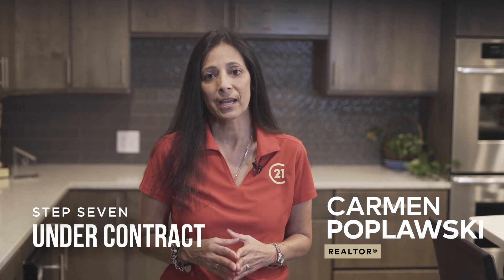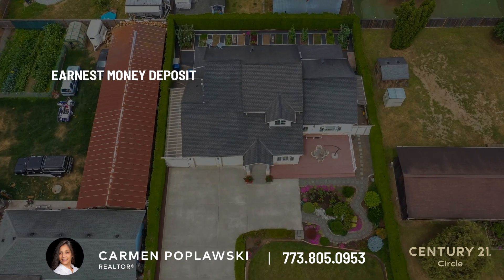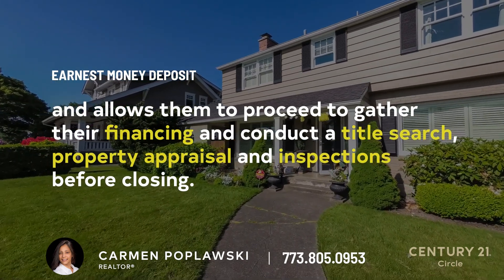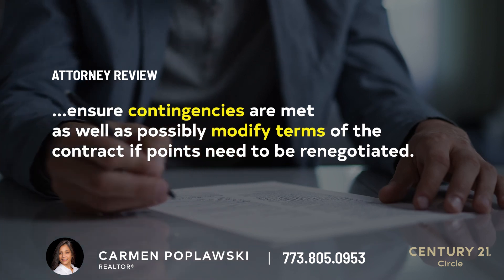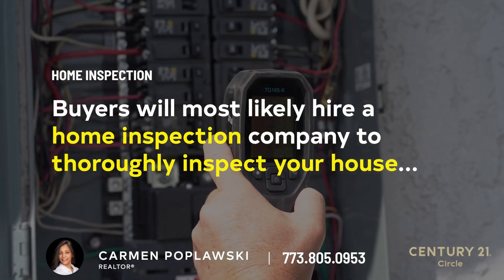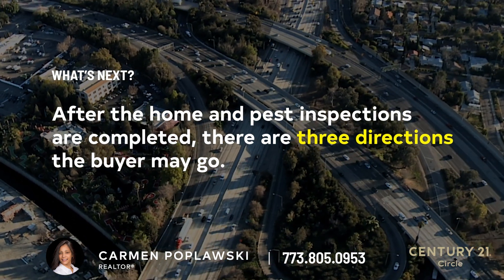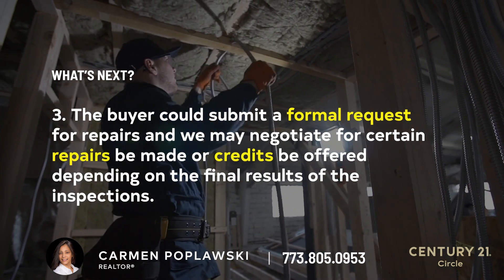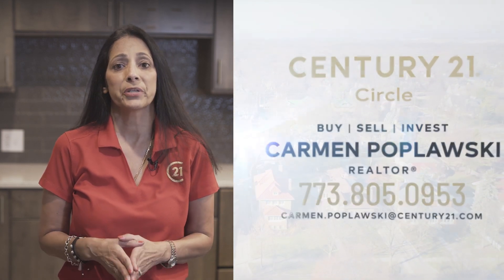Under Contract | Home Selling Process (Step 7) | Carmen Poplawski Real Estate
Once you have selected an offer, we can officially go under contract! Congratulations! In this video we break down what to expect in the beginning of the closing process.

Thinking about Selling Your Home? 🏠 My team and I have created an entire video series breaking down each step in the home selling process.

Carmen Poplawski | REALTOR®, SRS, PSA, NAHREP, CRS
CENTURY 21 Circle
📍 1288 Rickert Drive Naperville, IL 60540

Having the right real estate agent means working with an agent who is committed to helping you buy or sell your home with the highest level of expertise in your local market. This means also to help you in understanding each step of the buying or selling process. This commitment level has helped me build a remarkable track record of delivering results.

There is nothing more exciting to me than the gratifying feeling I get from helping clients meet their real estate needs. You can count on me to always do what's in your best interest. Money isn't the motivating factor. It is a byproduct of working successfully for my clients. I pride myself on being honest, trustworthy, and knowledgeable in the real estate market. I know how important it is to find your dream home or get the best offer for your property. Therefore, I will make it my responsibility to help you achieve those goals.

Whether you are an experienced seller, investor, buyer or first-time buyer, I can assist you in your Real Estate needs.